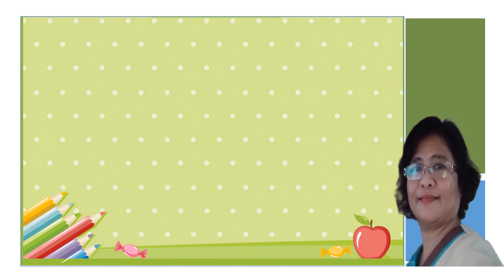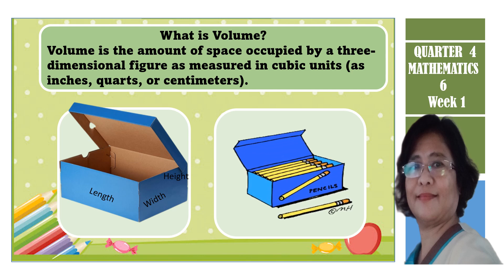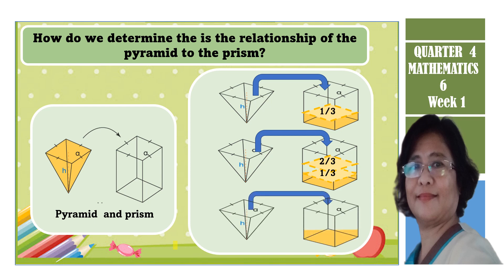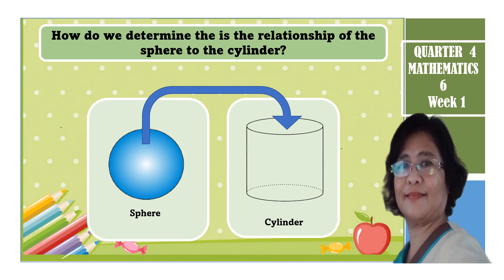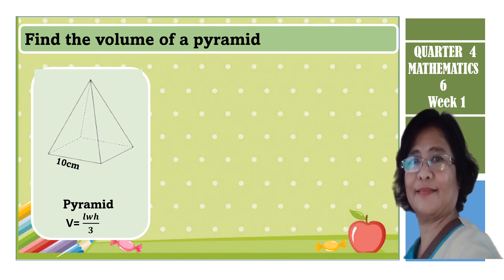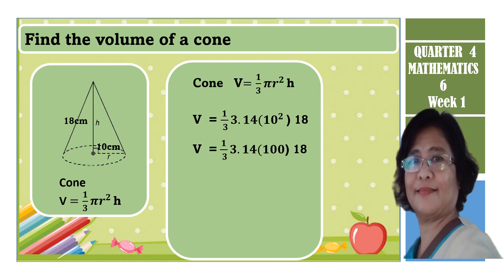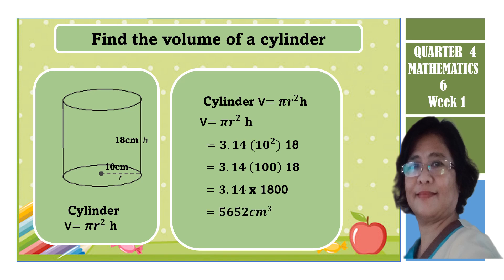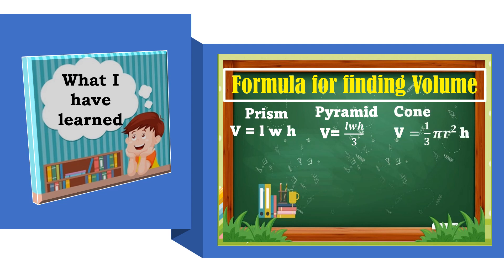DETERMINES THE RELATIONSHIP OF THE VOLUME BETWEEN THE THE SOLID FIGURE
In this video, you will learn the lesson in mathematics 6
DETERMINES THE RELATIONSHIP OF THE VOLUME BETWEEN THE THE RECTANGULAR PRISM AND THE PYRAMID; CYLINDER AND A CONE; CYLINDER AND A SPHERE.
fIND THE VOLUME OF THE FOLLOWING SOLID FIGURE RECTANGULAR PRISM, PYRAMIDS, CYLINDER, CONE, AND SPHERE